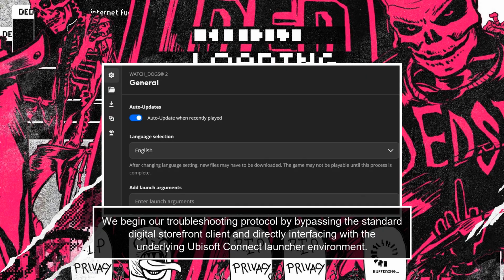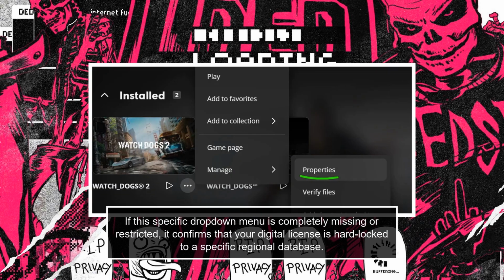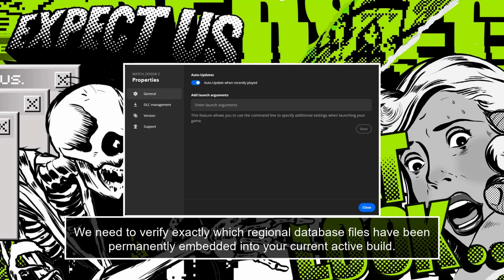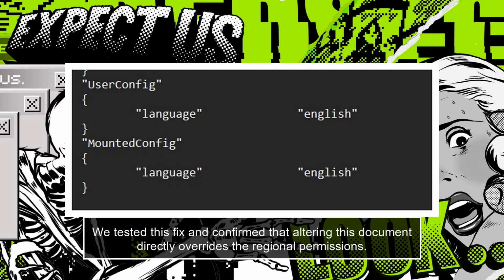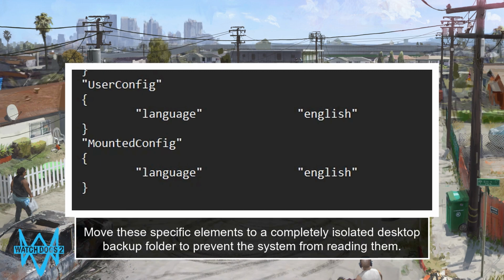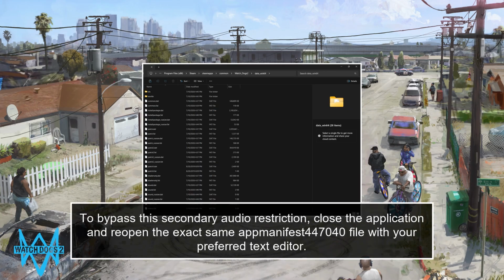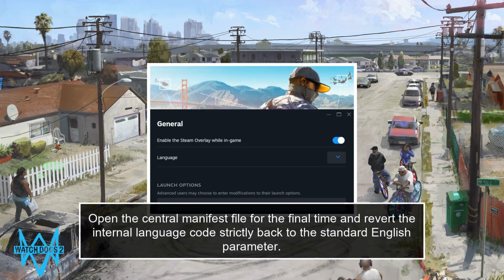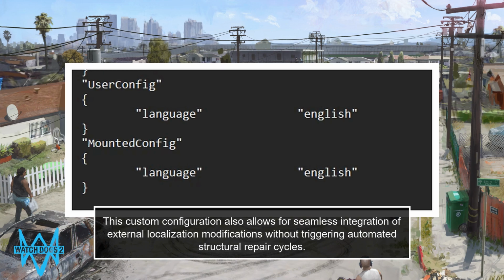How to Fix Watch Dogs 2 Missing English Language ✅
This diagnostic workflow addresses a severe localization lock affecting regional copies of Watch Dogs 2. Certain digital distributions limit the interface to regional languages, completely removing English parameters. Our technical protocol bypasses this restriction to restore full English text and character audio. First, interface with the Ubisoft Connect launcher to verify language properties. If restricted, close all applications and locate the appmanifest_447040 file within your steamapps root directory. Open this manifest with a text editor, modify the language variable to English, save the configuration, and restart your client. Next, navigate to the internal game directory and isolate all localized regional data files into a separate backup folder. Initiate a complete file integrity verification to force the system to download the raw English text replacement. To resolve the resulting lack of character voiceovers, reopen the manifest file and alter the language variable to schinese, a packet utilizing original English voiceovers. Run a second integrity verification to acquire these audio files. Extract the newly downloaded audio, revert the manifest code back to English, and inject the voiceover files directly into your active sound directory. This hybrid deployment perfectly merges the graphical interface with correct audible dialogue, ensuring operational stability.

0:00 - Introduction
0:58 - Navigate your cursor to the designated g
1:53 - Close all active launcher applications a
2:46 - Return to the primary steamapps root fol
3:38 - Save the text document, close the editor
4:30 - Launch the application briefly to confir
5:29 - Wait for the digital client to fully pro
6:23 - Execute the application normally and nav